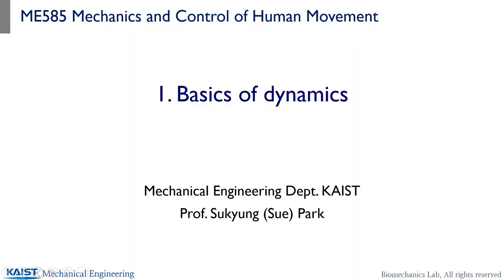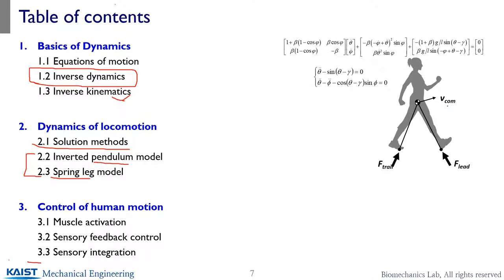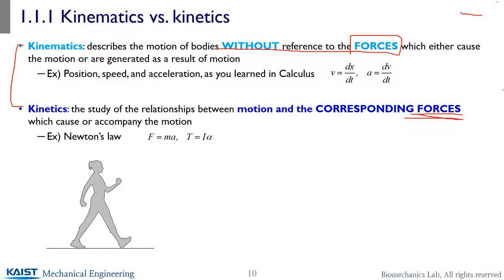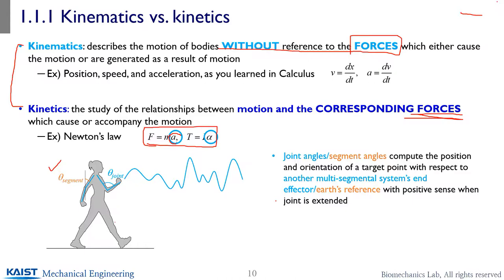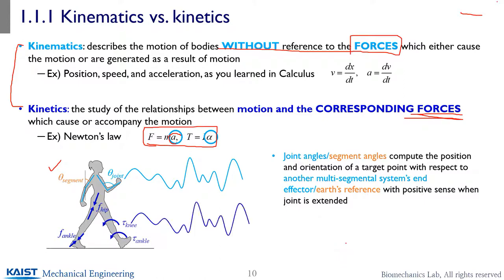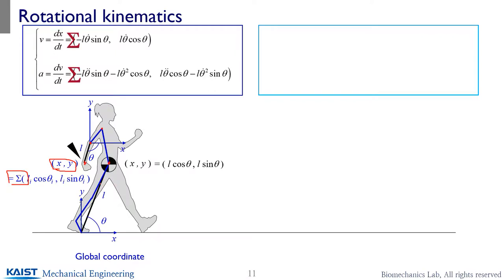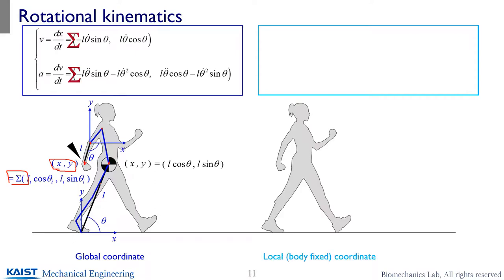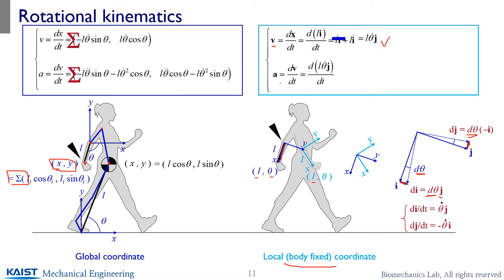ME585 1.1.1 Rotational kinematics